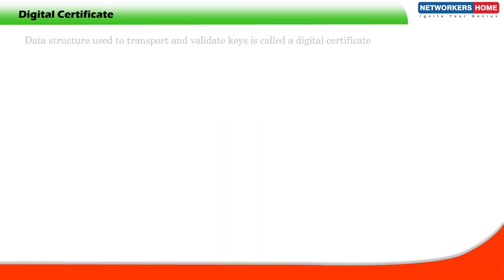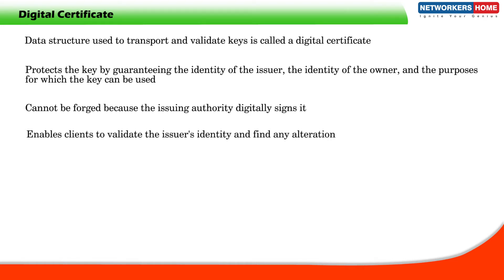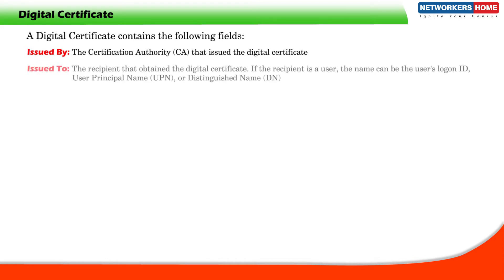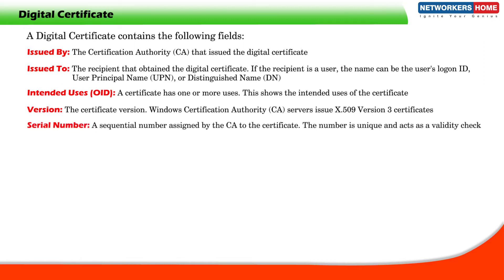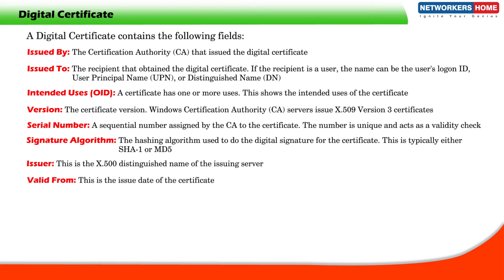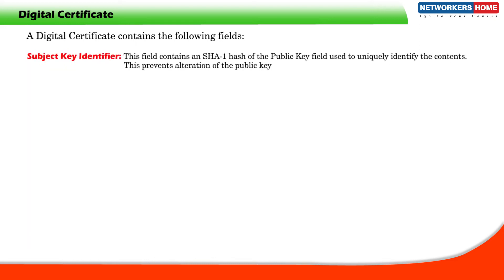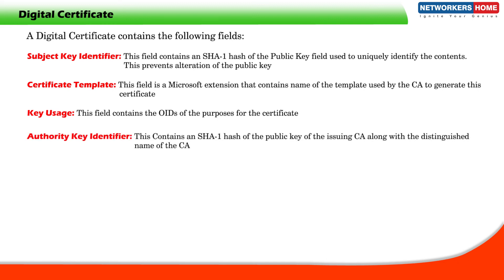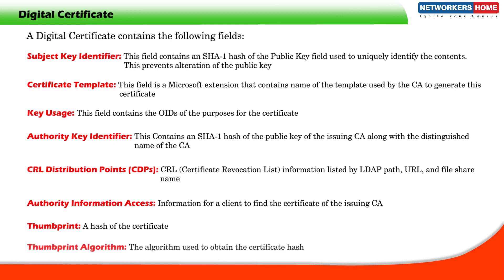Digital Certificate - Detailed Theoretical Explanation video from NETWORKERS HOME.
Digital Certification: A Data structure used to validate and transport keys is called
Protects the Keys by guaranteeing the identity of the issuer, identity of owner and purpose of which key can be used.
Cannot be forgotten because the issuing authority digitally signs it
Enables clients to validate the issuer's identity and find any alternation
The client decrypts the hash using the issuer's public key and then compares the result to a separate hash it performs on the certificate, if the results match, the certificate is valid

A digital certificate consists the following fields :
Issued by - Issued to - Intended to - Version - Serial Number - Signature Algorithm - Issuer - Valid from - Valid to - Public Key - CA version - Subject Key Identifier - Certificate Templets - Key Usage - Authority Key Identifier - CRL Distribution Points - Thumb Print - Thumb Print Algorithm.